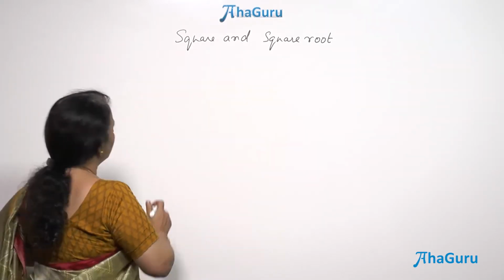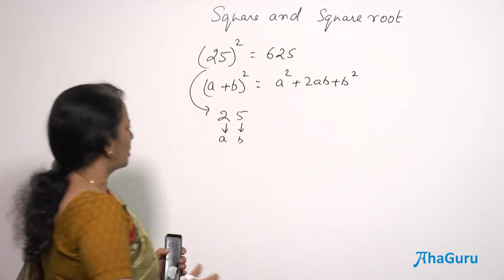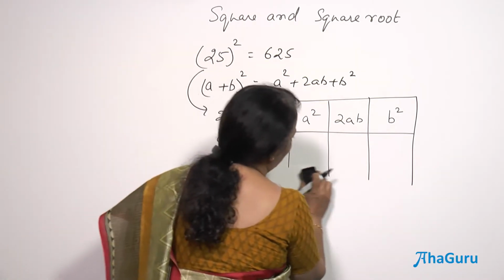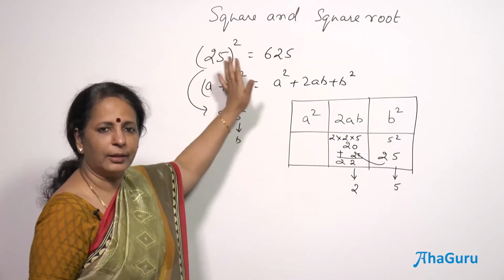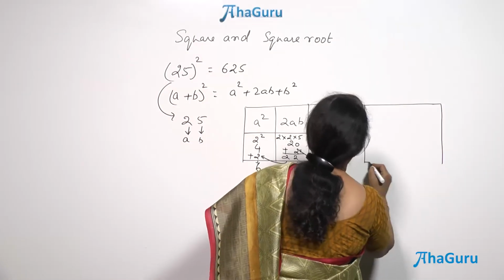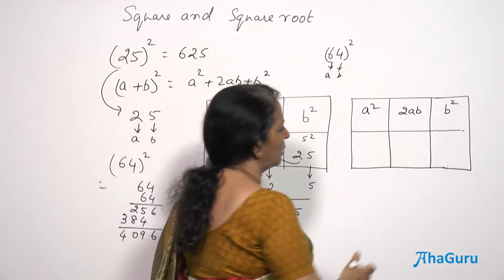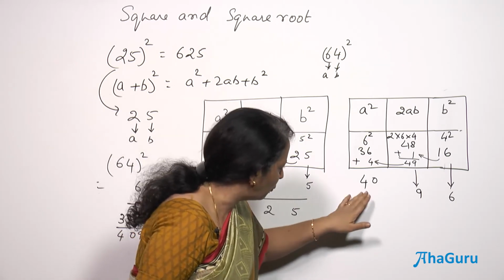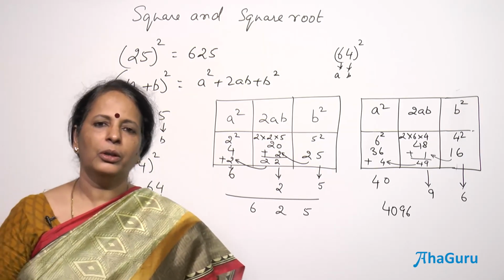Square and Square roots Lec10